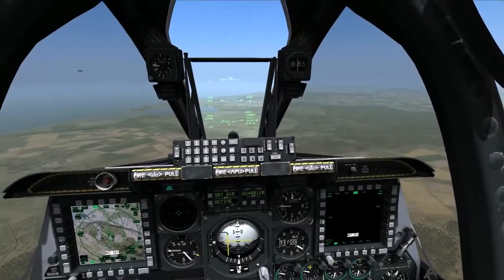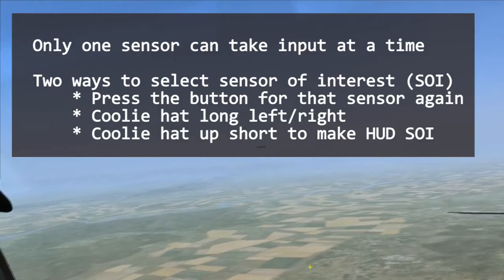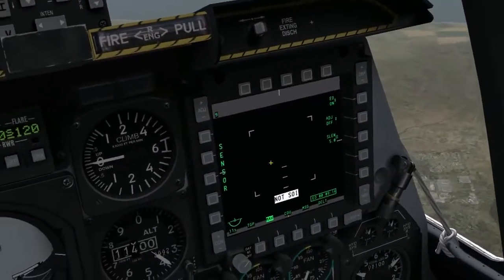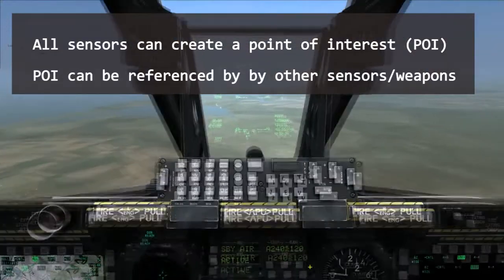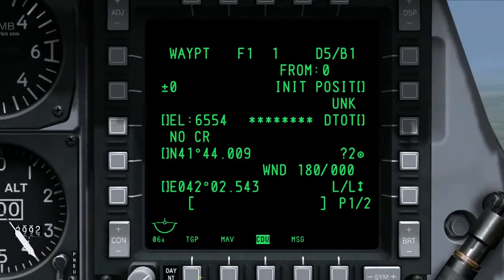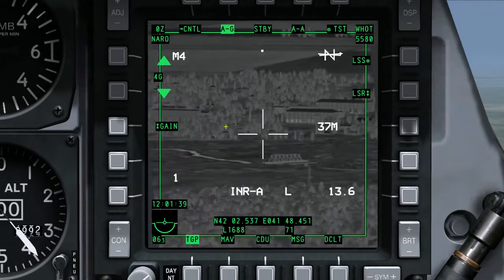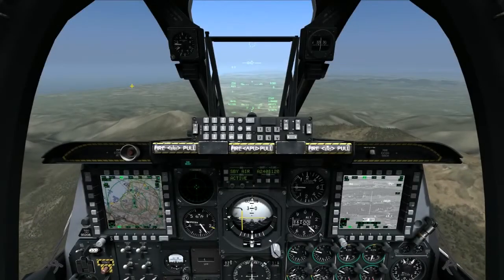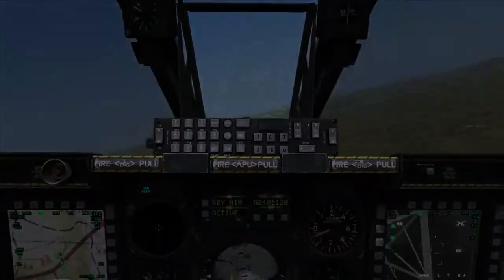"How the F*** Do I Fly This Thing?" In 5 Minutes Or Less Episode 4: Sensor Overview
A survey of the sensors in the A-10C.  Its a quick look and is more focused on what the Sensor of Interest (SOI) and the Sensor point of Interest (SPI) are and how they work together.

Everywhere I say Point of Interest or POI replace that with Sensor Point Of Interest (SPI) because I'm an idiot.

Future videos will feature more depth of individual sensors.